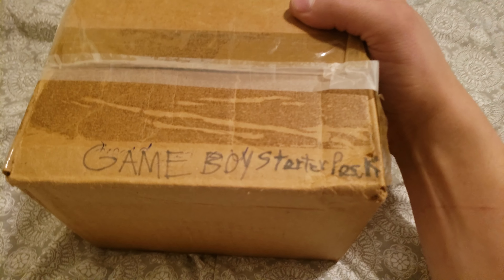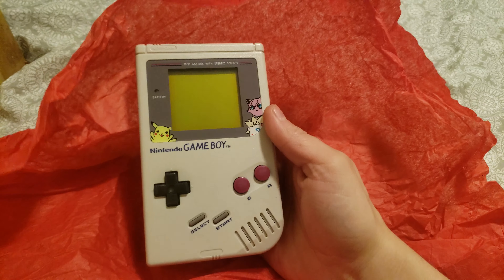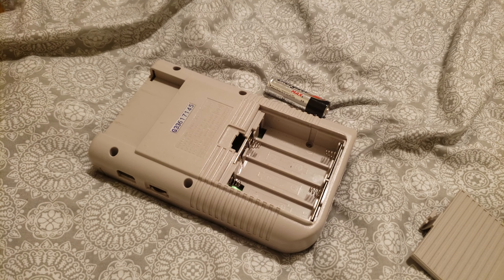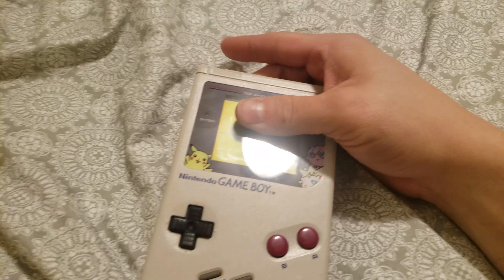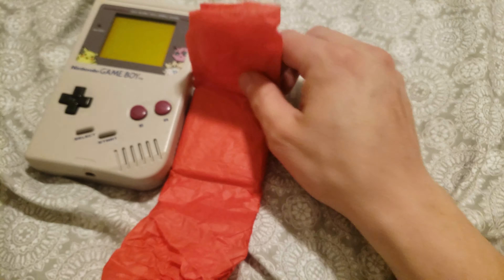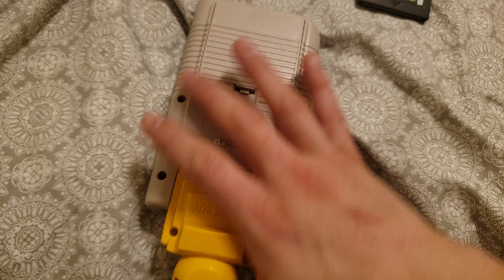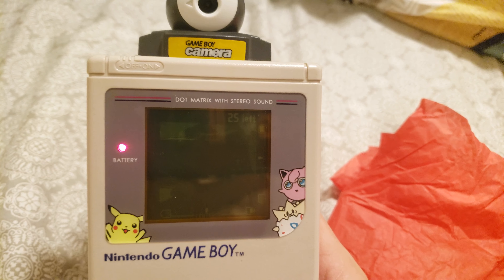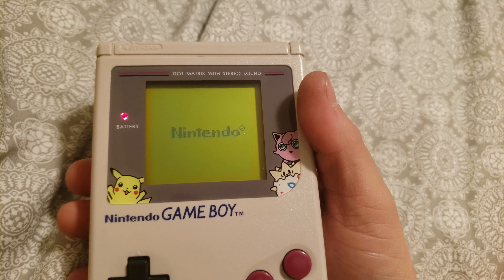The GameBoy Starter Pack